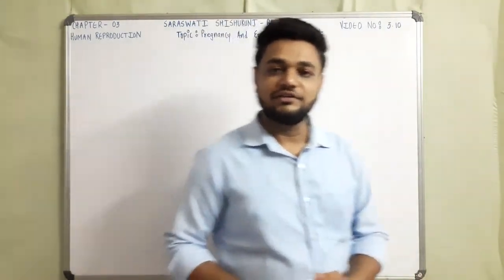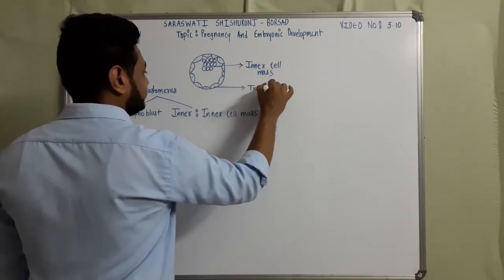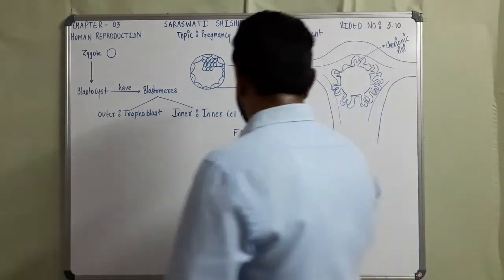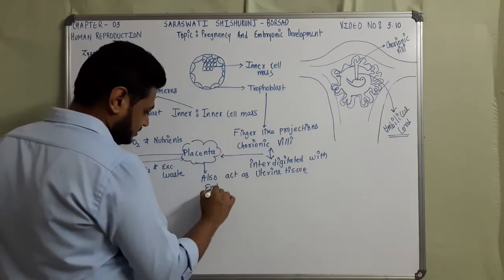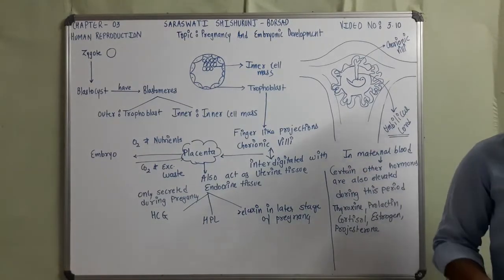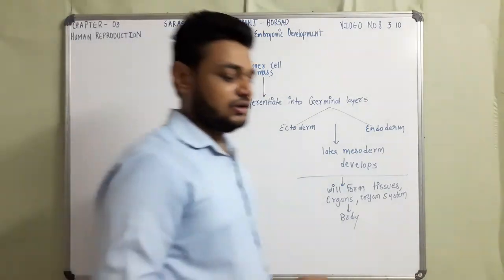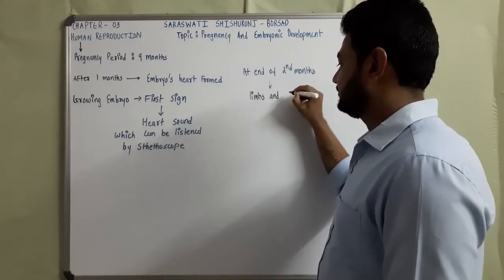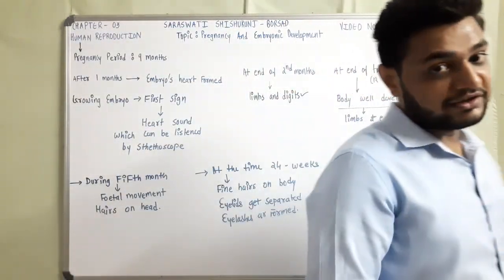STD 12 BIO ENG MED CH 3 PART 3.10 - Pregnancy and Embryonic development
STD 12 BIO ENG MED CH 3 PART 3.10